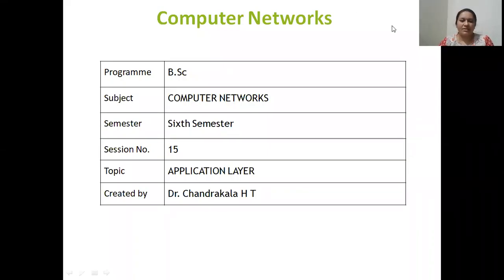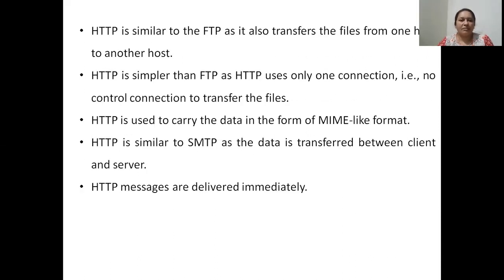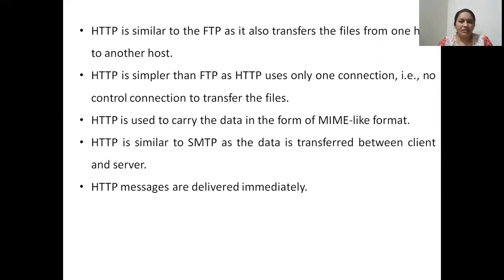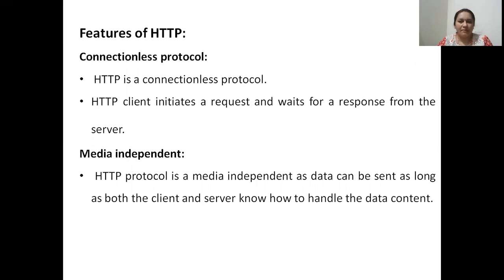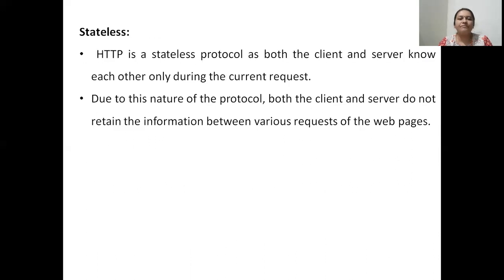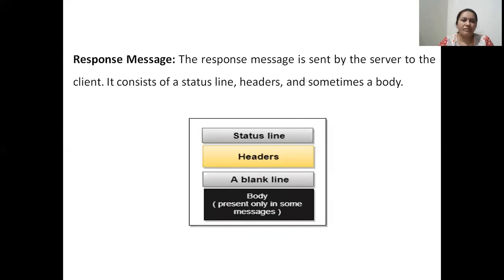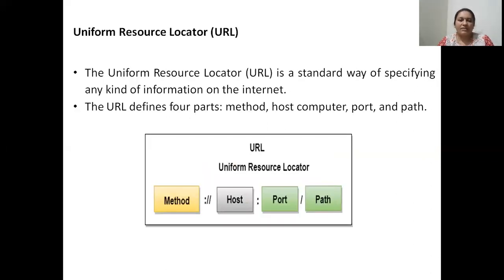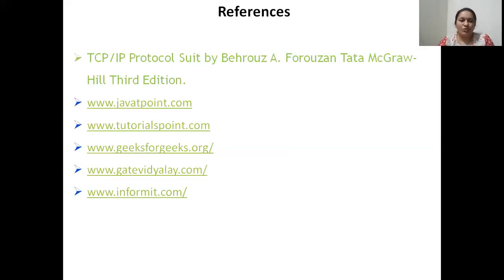COMPUTER NETWORKS || APPLICATION LAYER || HTTP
HTTP - Hyper Text Transfer Protocol
URL - Uniform Resource Locator